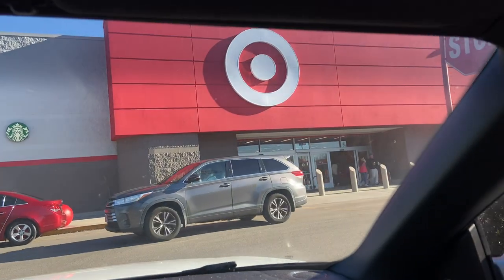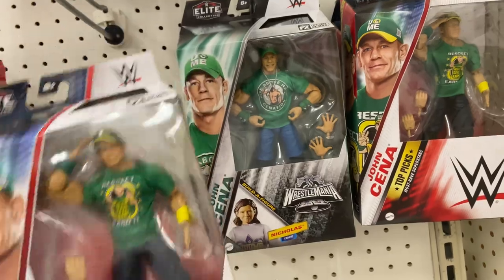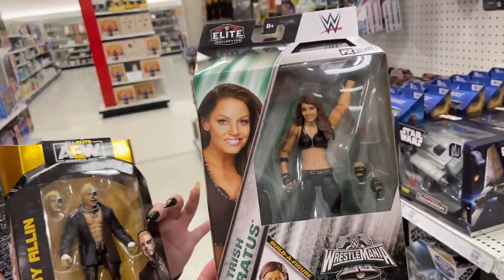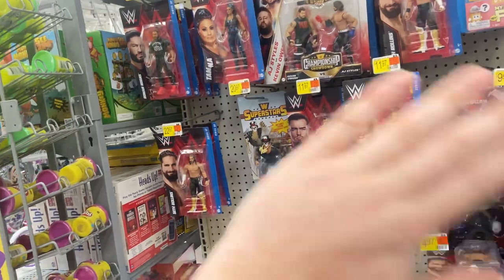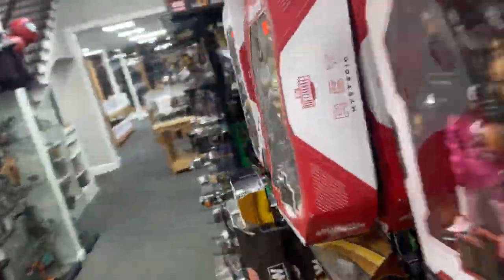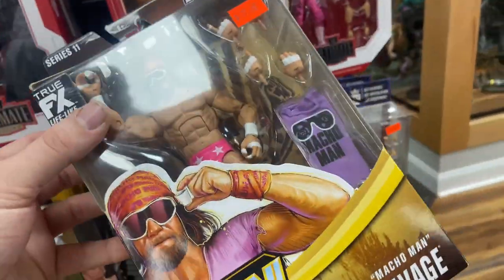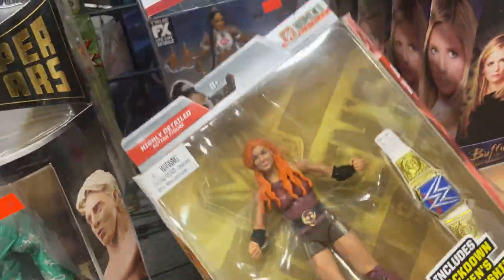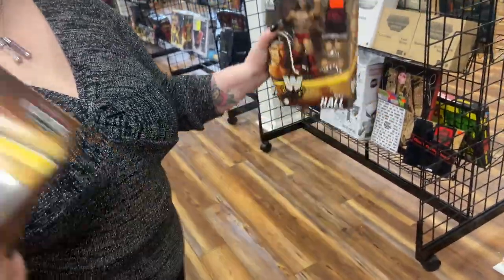EPIC WWE TOY HUNT WRESTLEMANIA 40 ELITES + MUCH MORE!